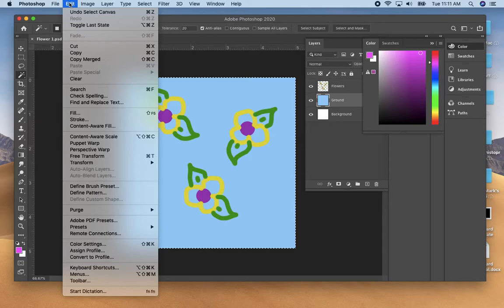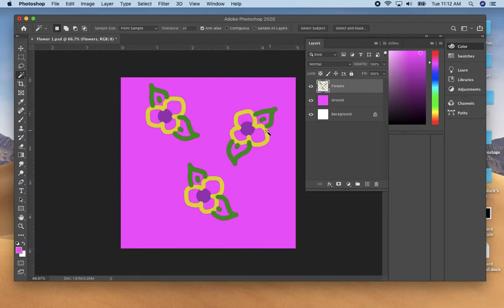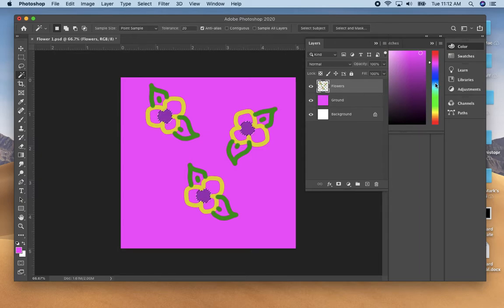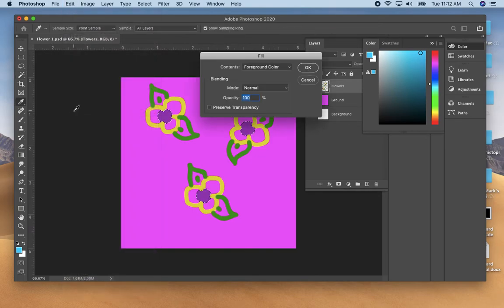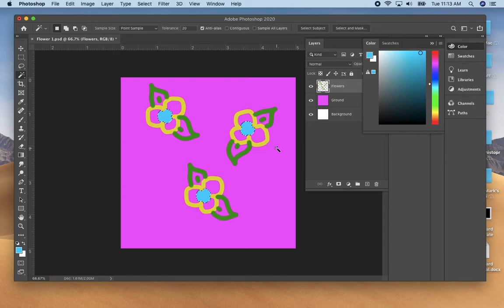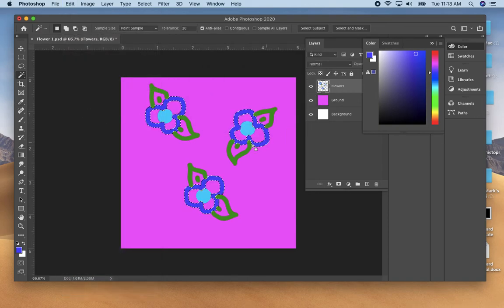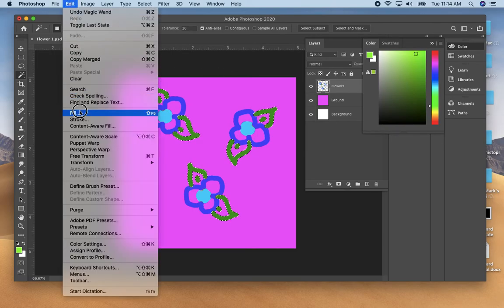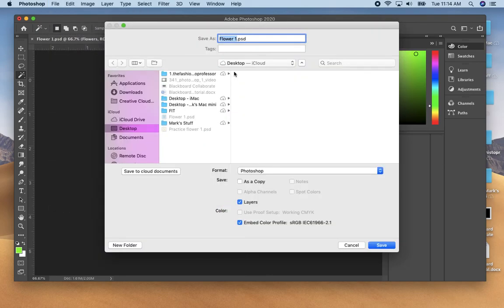Adobe Photoshop 2 video How to create a floral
Video introduction to Photoshop Part 2